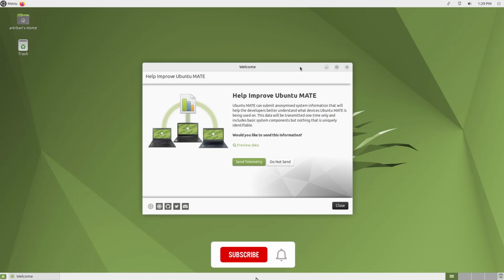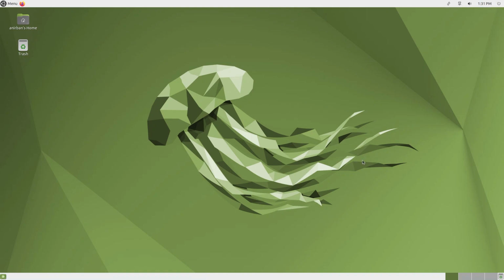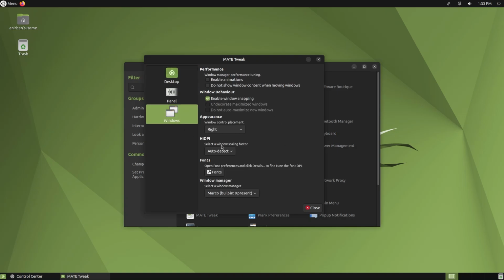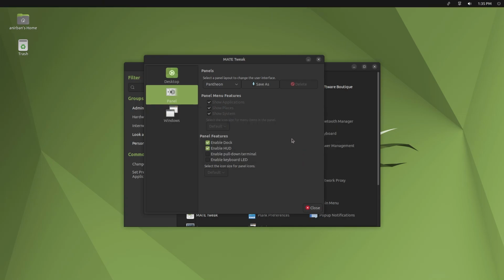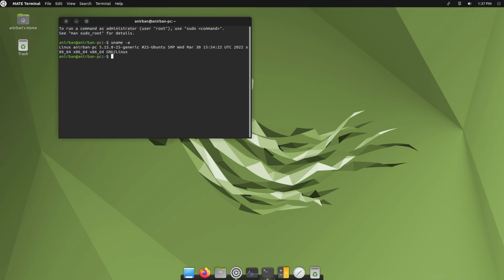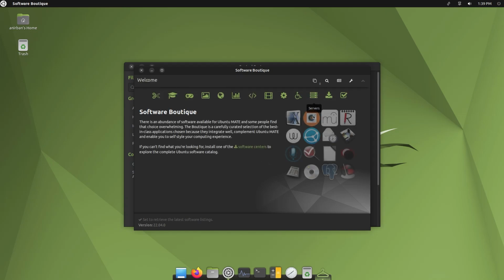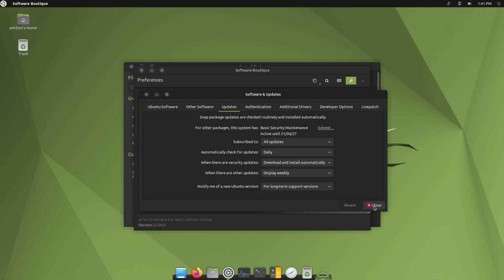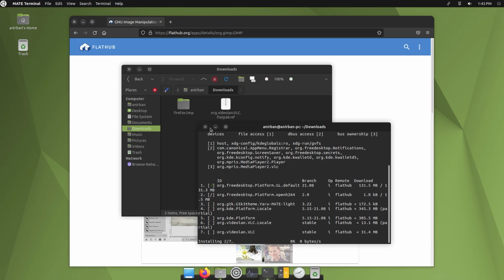Ubuntu MATE 22.04: Best Exciting Features That Will Fascinate You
Ubuntu MATE 22.04 LTS comes with a huge bang, bringing with it the brand new MATE 1.26 DE. Ubuntu MATE 22.04 comes with 5 years of promised updates, security updates, kernel patches, HWE Stack and a lot more.

One of the most stable Linux Operating Systems ever to exist, Ubuntu MATE is a solid community offering, and is one of the better flavors of Ubuntu IMO.